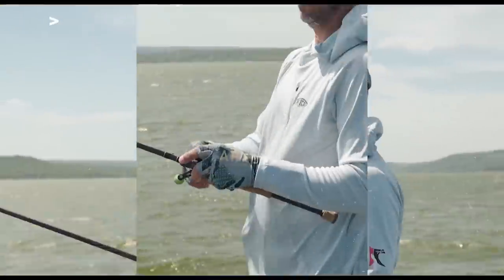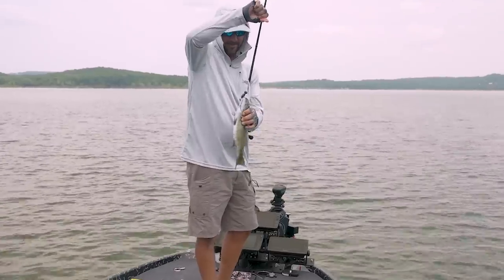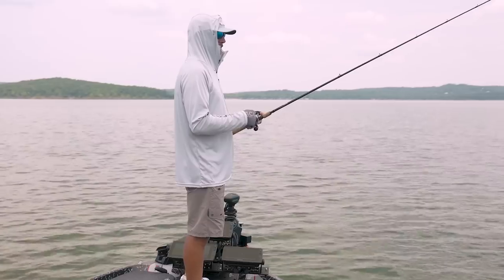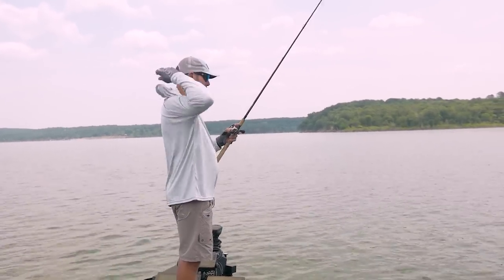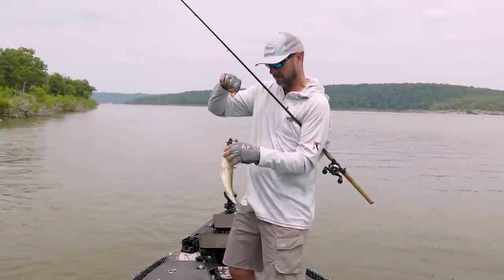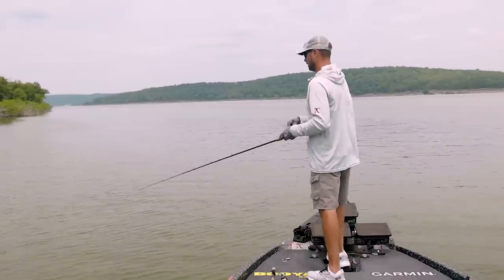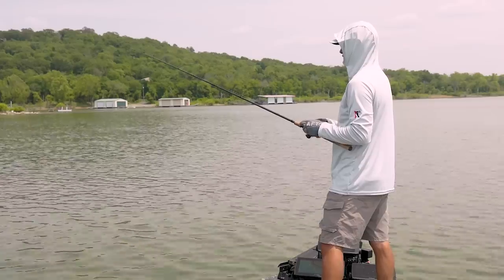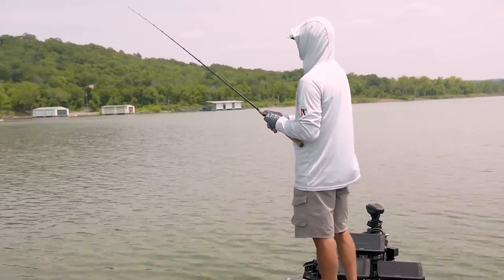The SWING Head Jig – Get BITES when other's CAN'T 💪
The SWING Head Jig – Get BITES when other's CAN'T. The swing head, wobble head, hard head technique, whatever you want to call it is something I'm still trying to use more in more because it gets bites of all sizes. In this video, I show you how I fish the bait and what conditions it really excels in. Thanks for riding along!

Lew's HyperMag 7.5:1
Sunline Shooter 20 lb.

Videography & Edit by Creating Outdoors